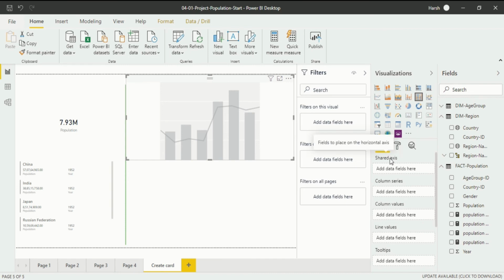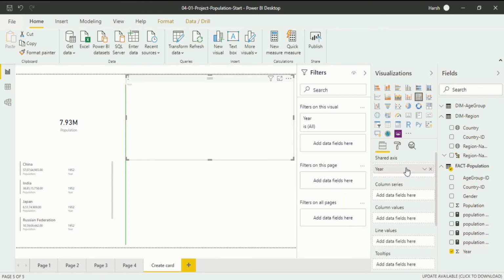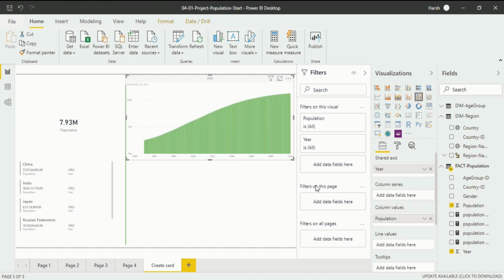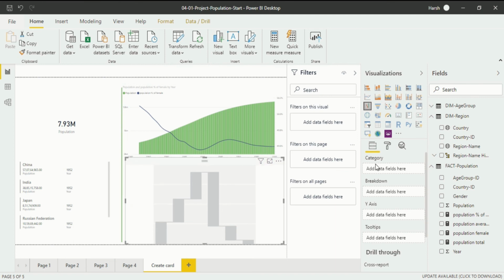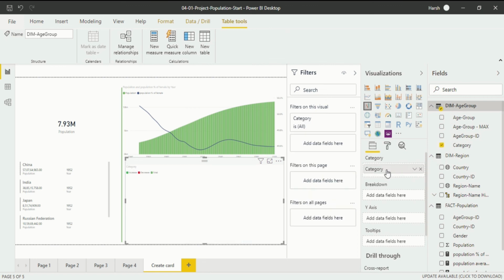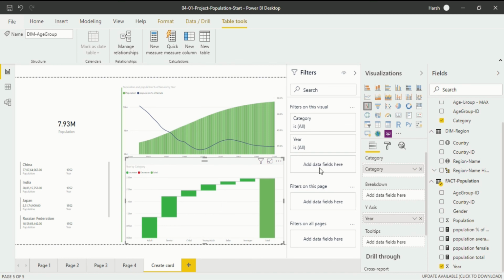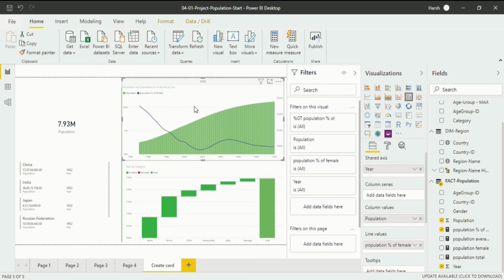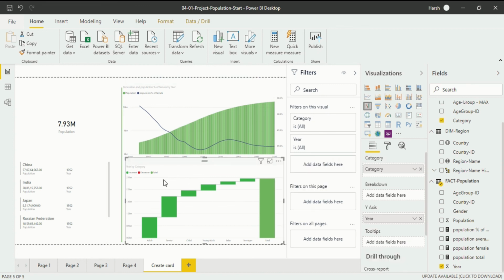Power BI Beginner to Pro: WaterFall Chart With BreakDown | Combined visualization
Points to be discussed:
 • How to create a Combined visualization?
 • How to create a Waterfall visualization?

Check out the best practices in visualization creation in Power BI Desktop.